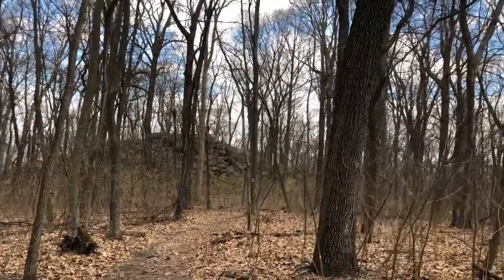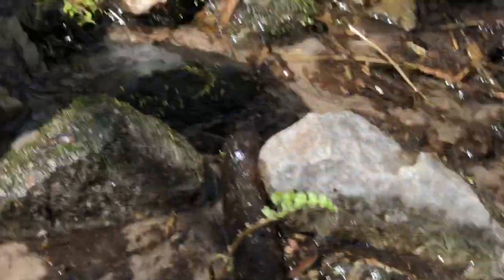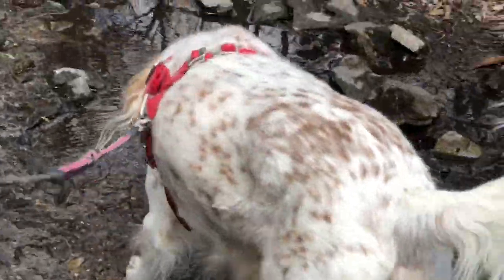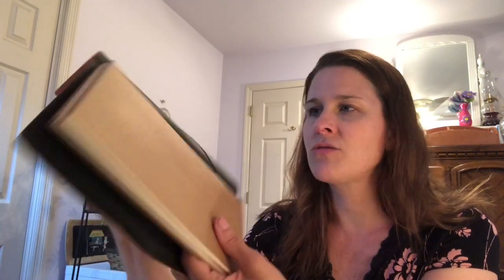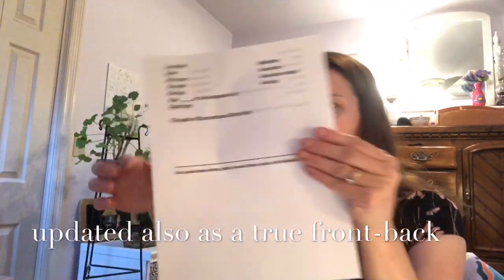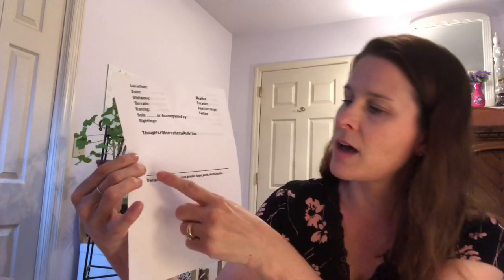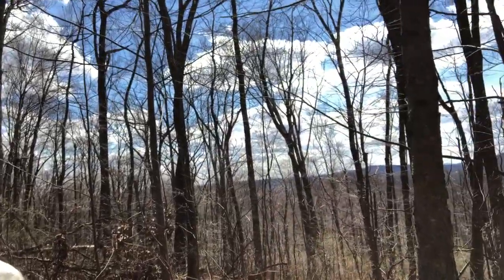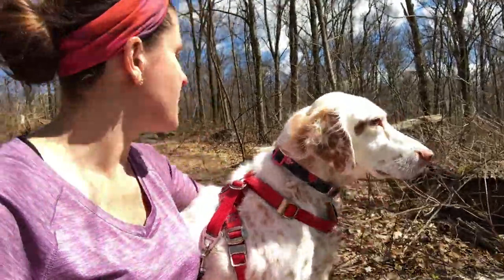Creating a Hiking Journal/Free Printable Hiking Journal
How I use a hiking journal I created that’s simple, open, flexible/customizable, reviewable at a glance & free for you to print/use today!